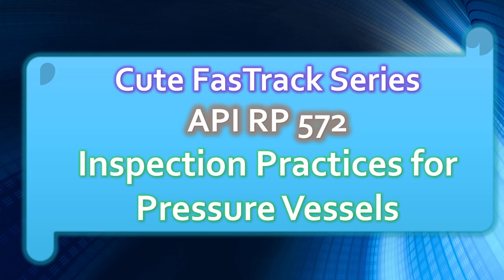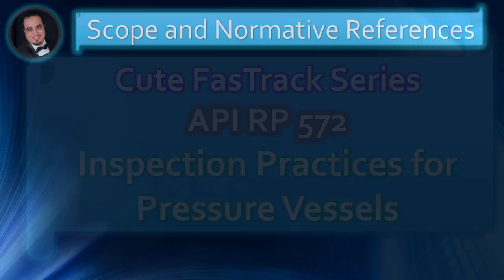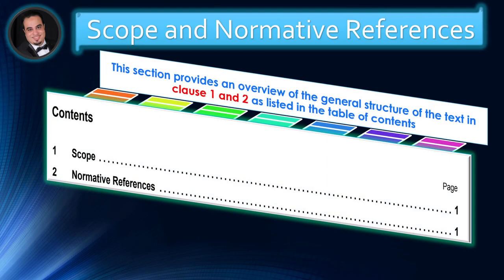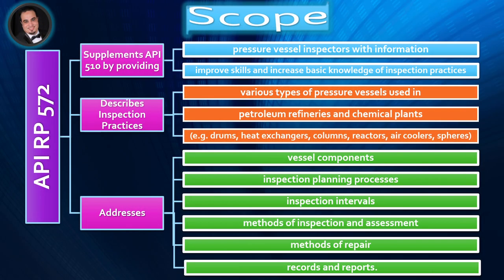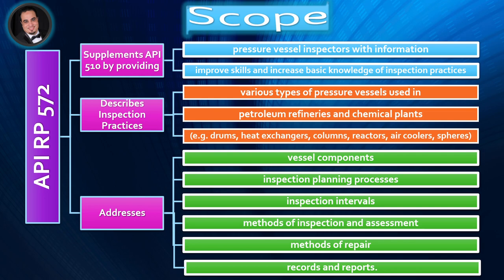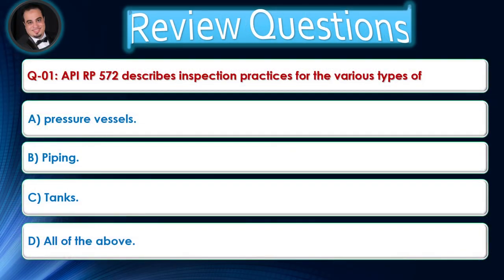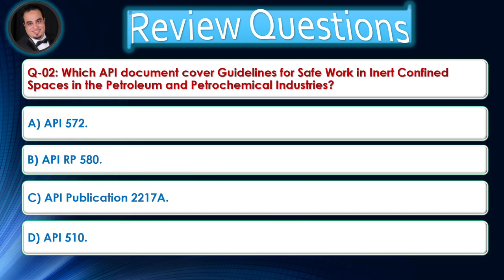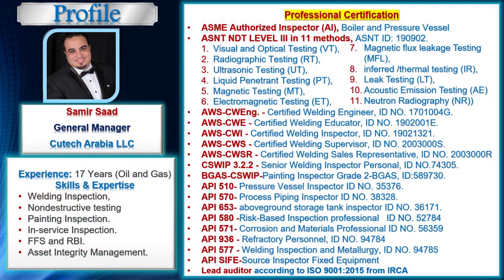API RP 572 Inspection Practices for Pressure Vessels (lecture 1)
🌹Scope and Normative References  🌹
 Covered In This Video:
1. Scope
2. Normative References
3. Review Questions.